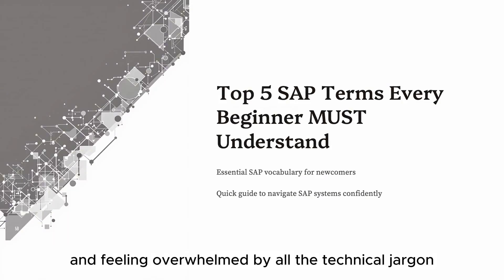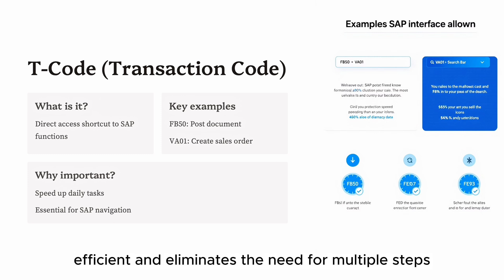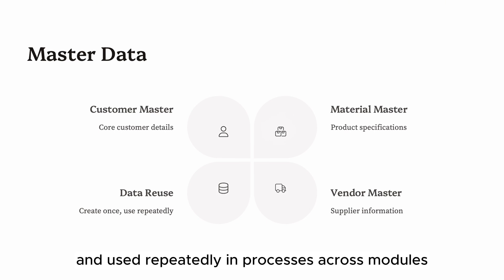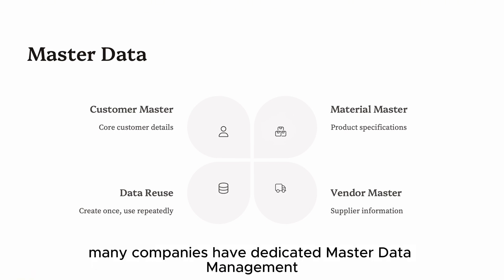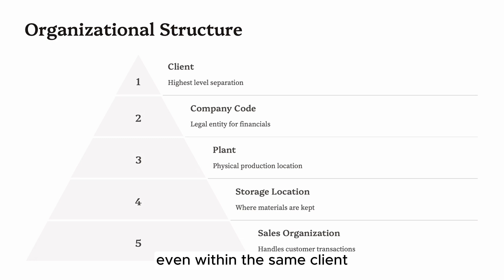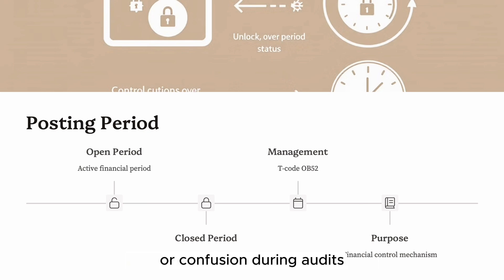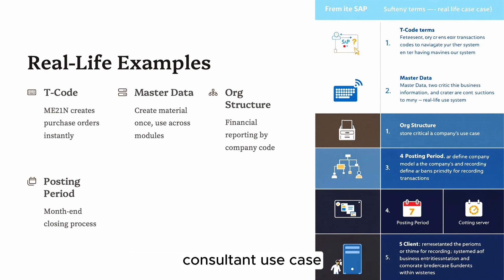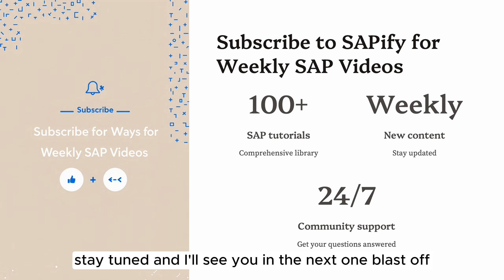Top 5 SAP Terms Every Beginner MUST Understand (With Real Examples)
🚀 New to SAP and feeling lost with all the terminology?

This video breaks down the **Top 5 SAP terms** every beginner MUST know — with practical examples and clear explanations! Perfect for SAP students, junior consultants, and professionals switching to SAP.

In this video, you’ll learn:
1. What T-Codes are and how they help you work faster
2. Why Master Data is the backbone of SAP
3. How SAP's Organizational Structure reflects real business
4. What Posting Periods are and why they matter in finance
5. What a Client is and how different SAP environments work

📦 Want to manage your SAP projects like a pro?
Get my SAP Toolkit – Templates I personally use in real projects.